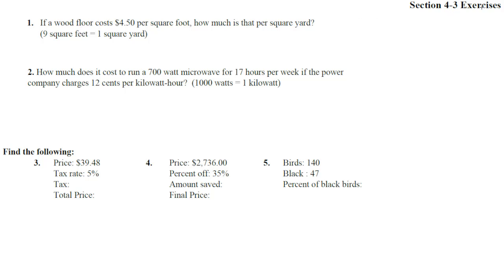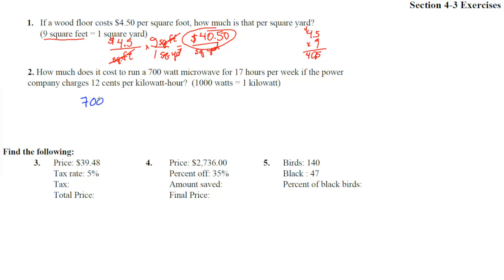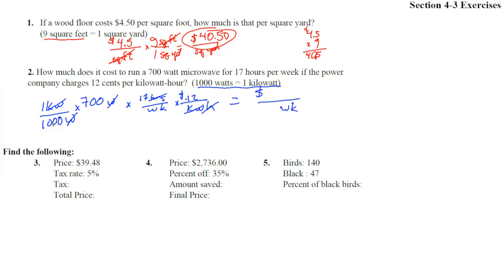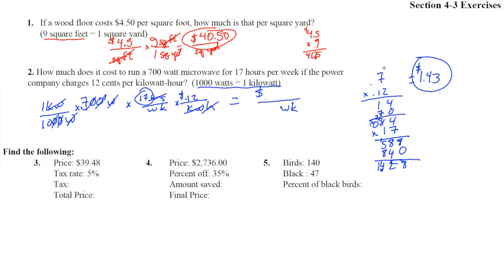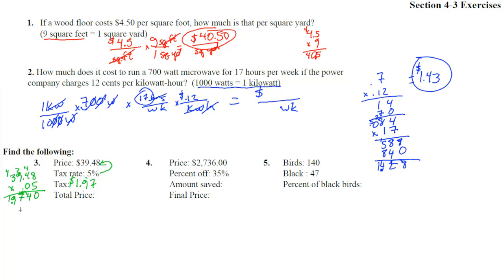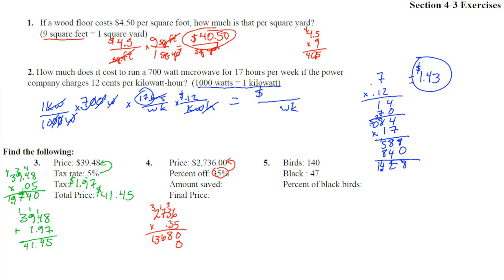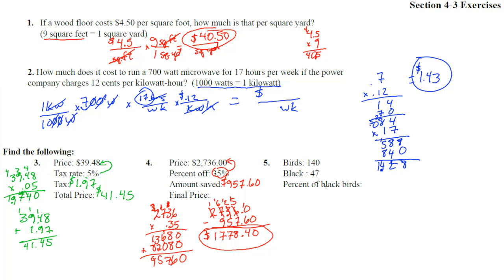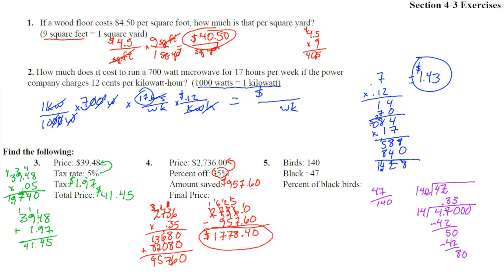100A 4-3 Solutions 1-5